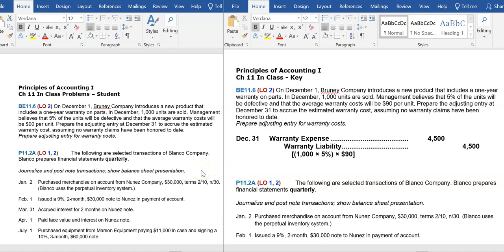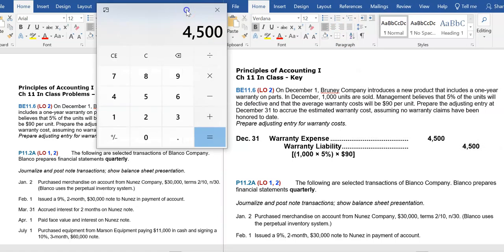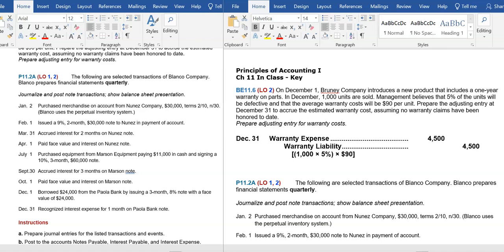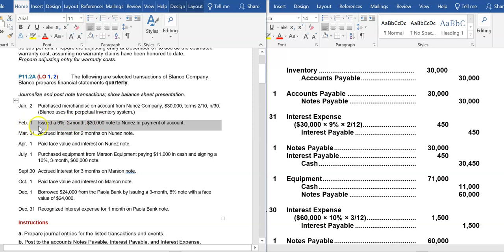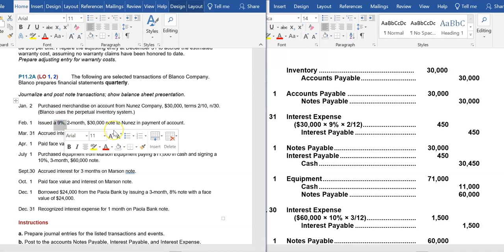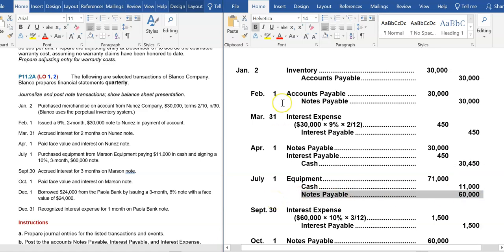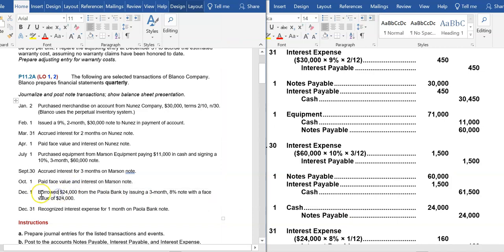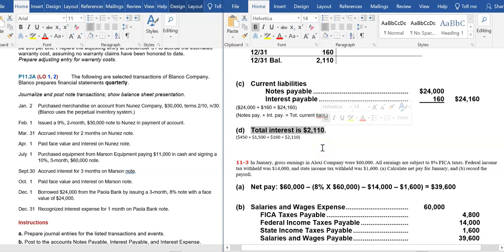Ch 11 Part 1 Sample Problems